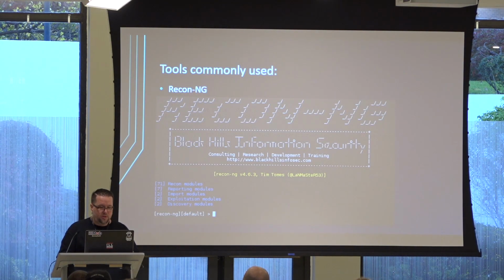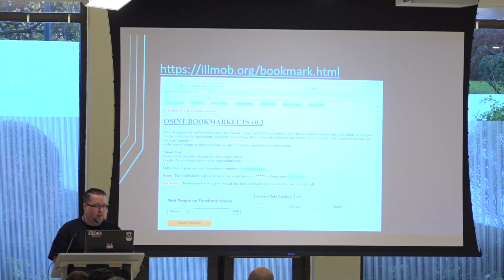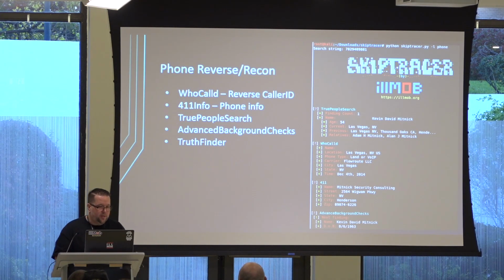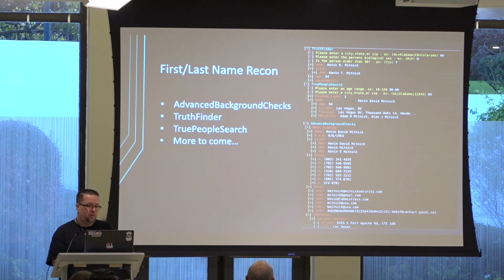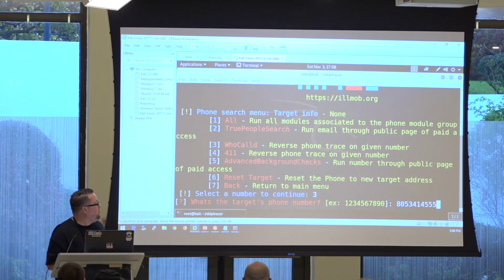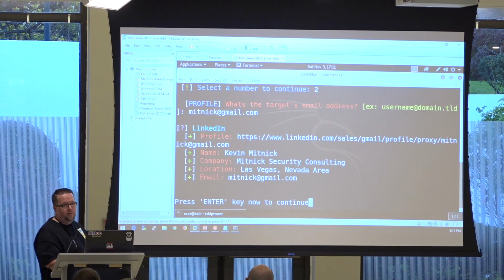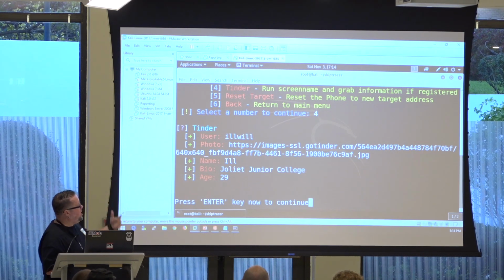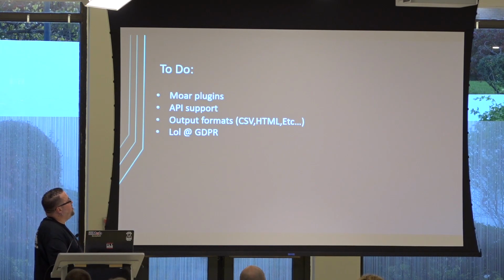BSidesCT 2018 - IllWill - Skiptracer OSINT for broke ass hackers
Initial attack vectors for recon usually involve utilizing pay-for-data/API (Recon-NG), or paying to utilize transforms (Maltego) to get data mining results. Skiptracer utilizes some basic python webscraping (BeautifulSoup) of PII paywall sites to compile passive information on a target on a ramen noodle budget.